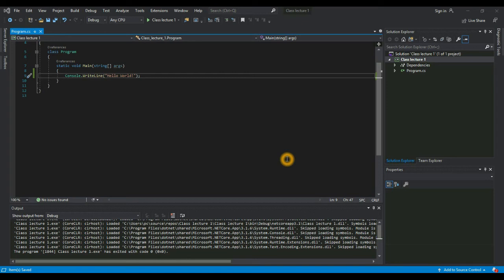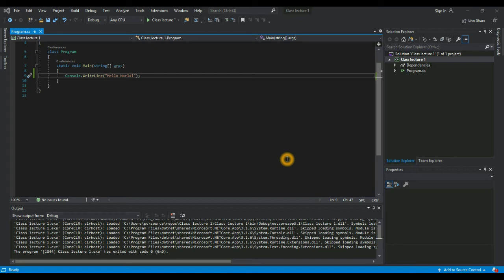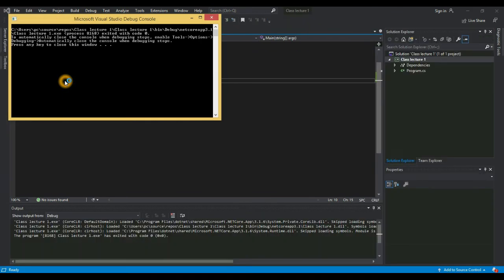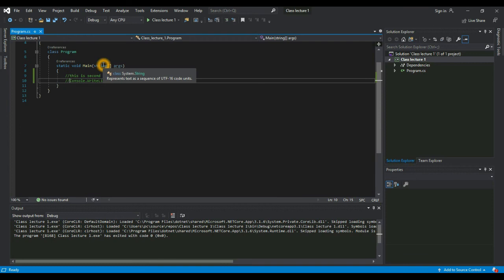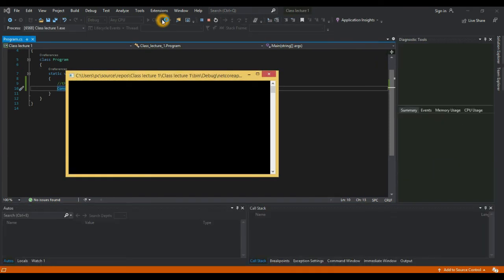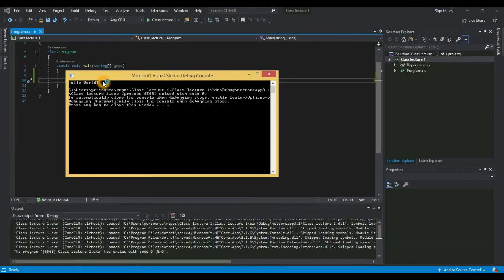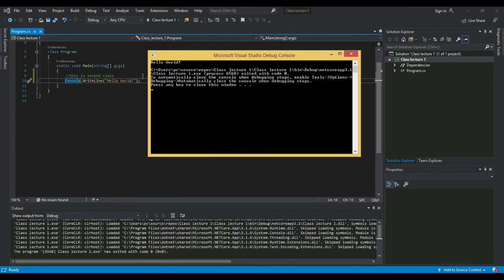How to Comment in C# | C# tutorial | C# course 2020